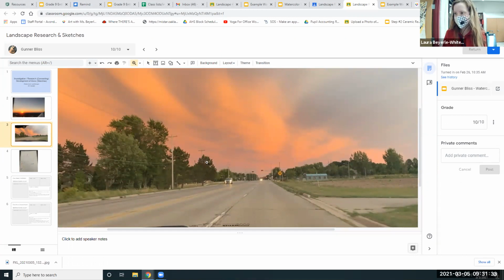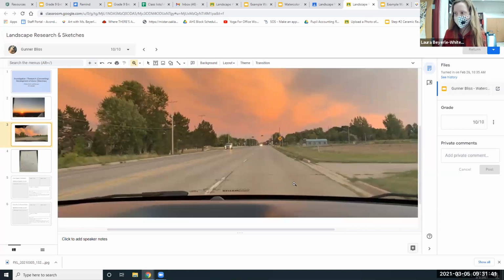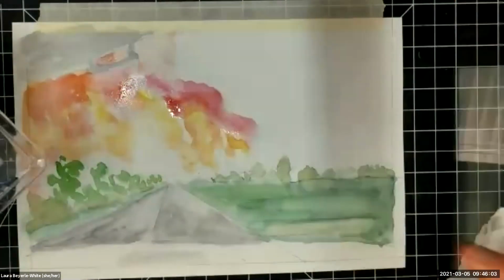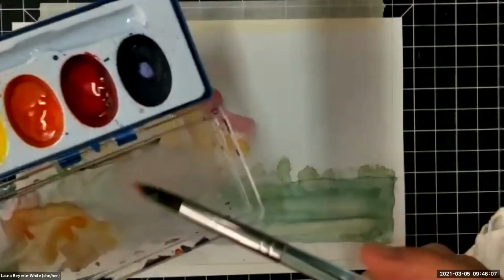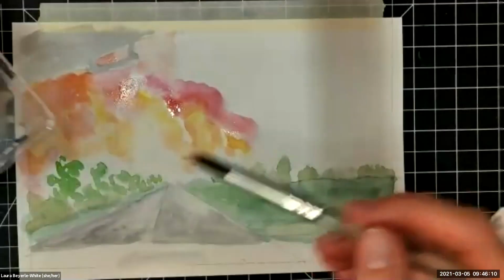Dashboard Sunset (5th Hour Friday)